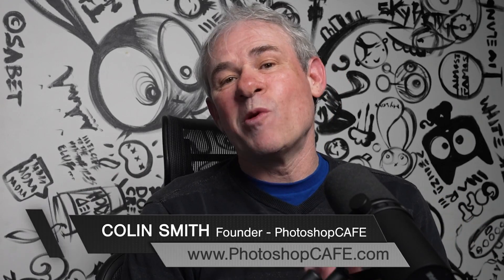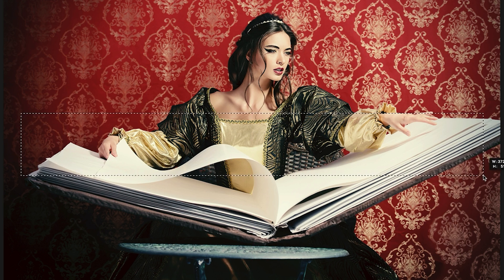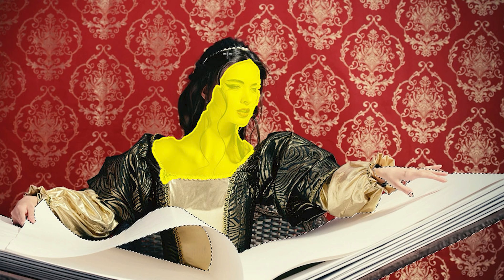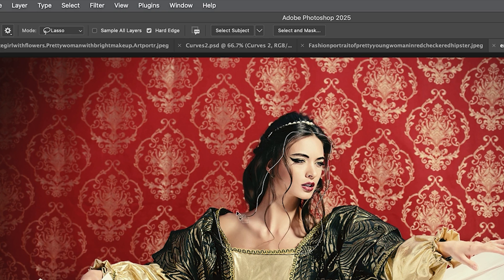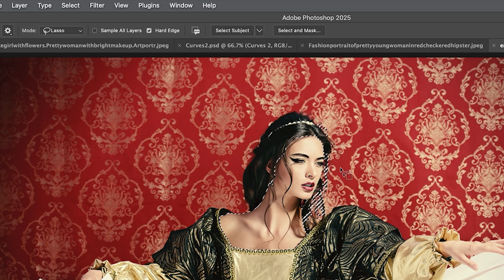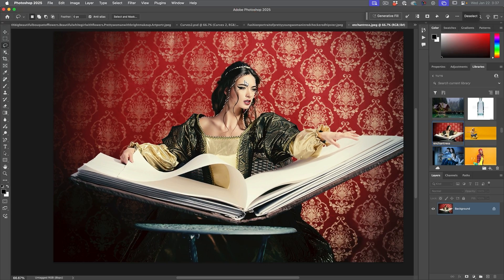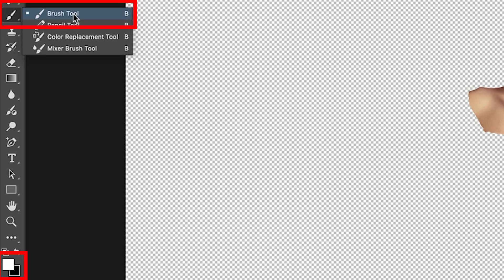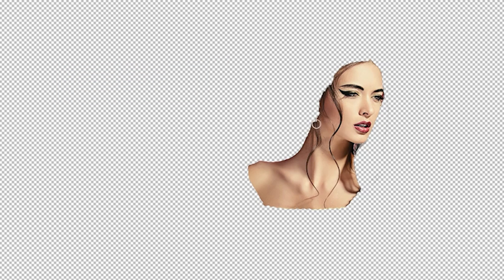Photoshop Mind-blowing SELECTION tool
Are you using the Object selection tool in Photoshop? In this Photoshop tutorial, Colin Smith shows you how to select difficult, odd shaped objects in Photoshop easily using the Object Selection tool. Learn how to refine the selections.